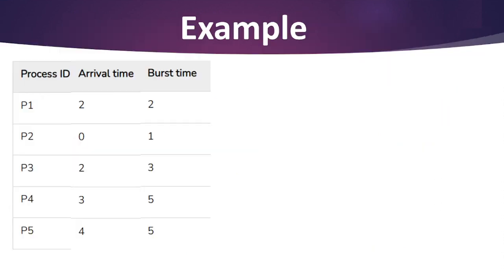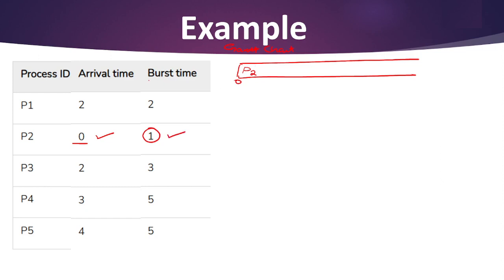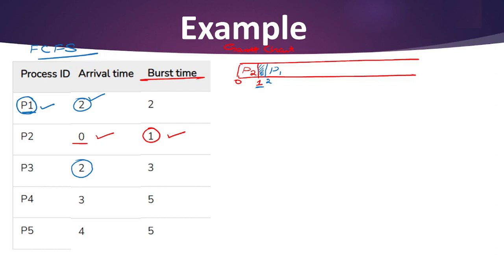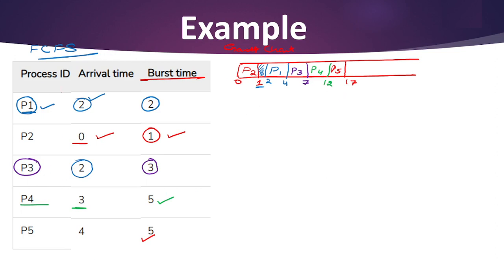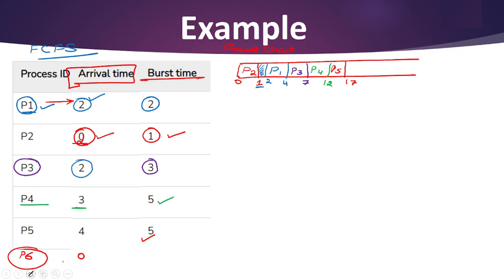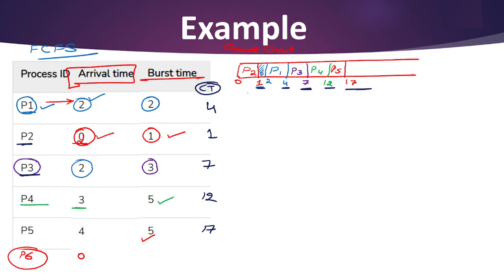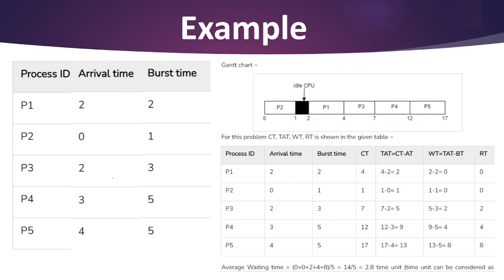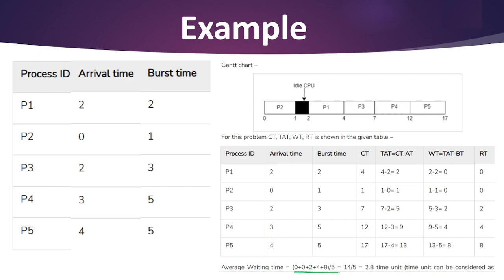First Come First Serve Scheduling Algorithm in Operating System | Lec-24 | FCFS Scheduling Algorithm